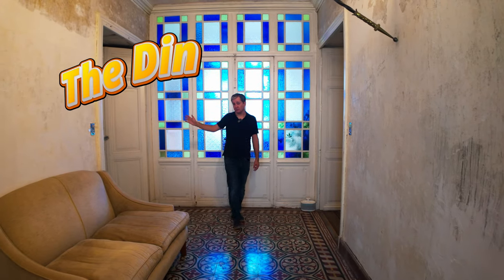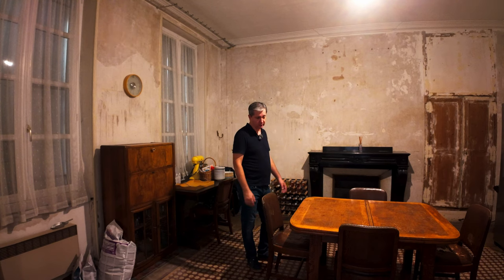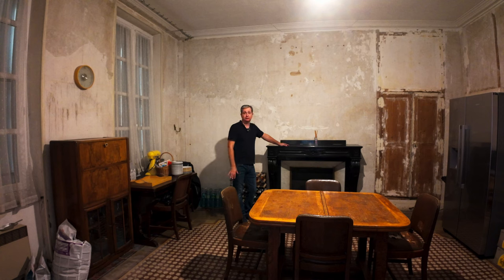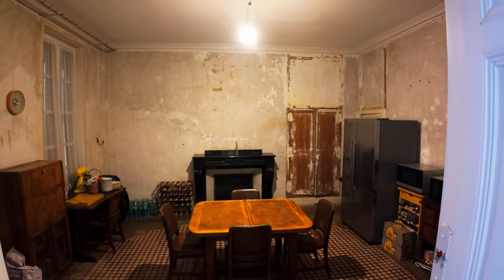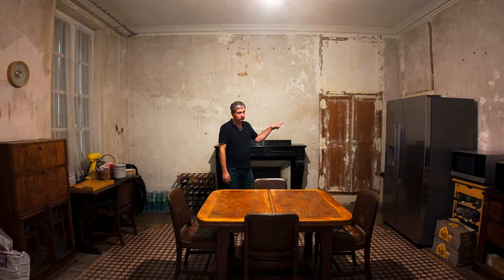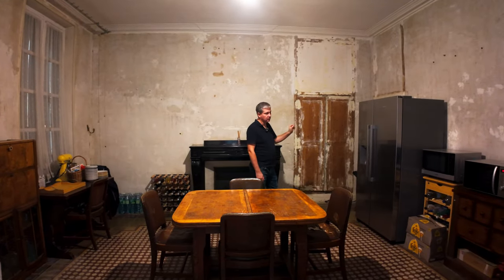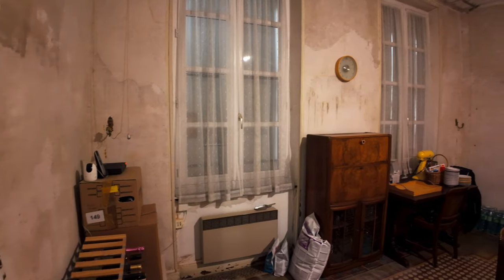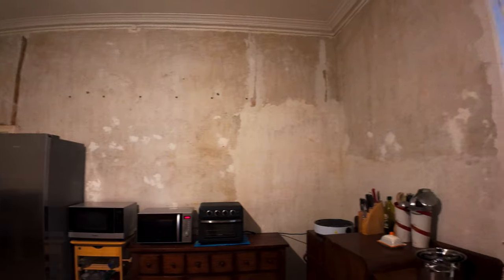French House Tour Room by Room 3/18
00:00 - Start
00:14 - Dinning Room